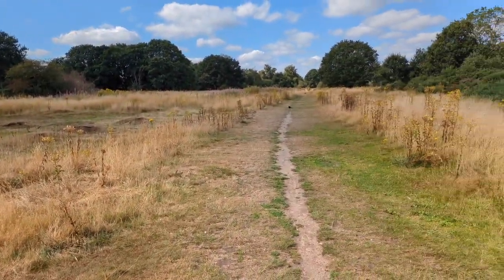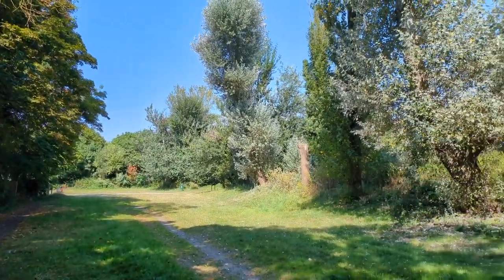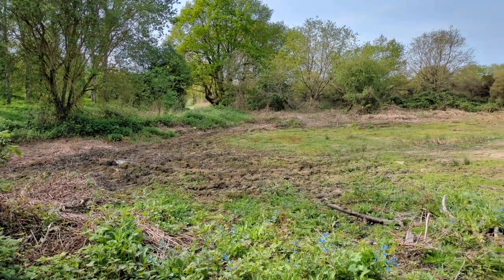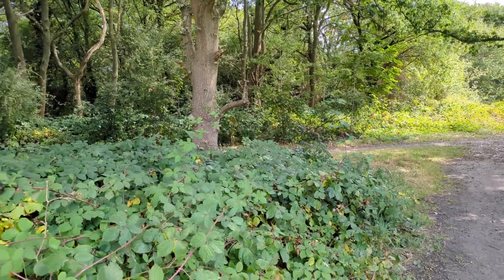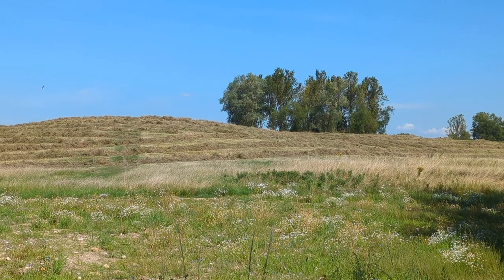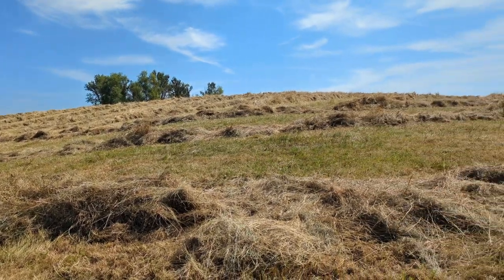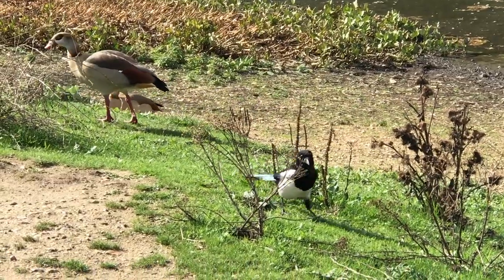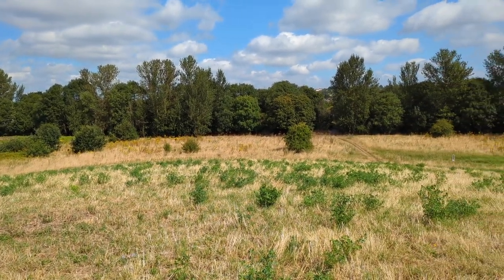Ecology of Mitcham Common basic geography, soils and geology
A new report by Roger Morris on the Ecology of Mitcham Common has been published. In this video I read an extract from the 33 page report, viz. "Basic geography, soils and geology".

His report from 1984 and other natural history reports are available from the Mitcham Common